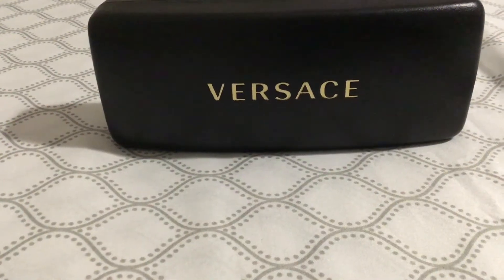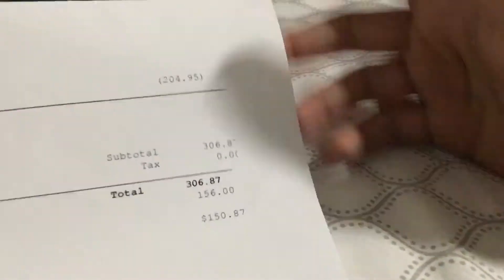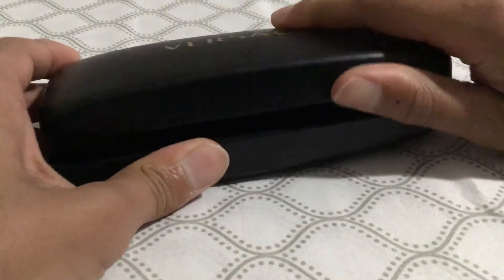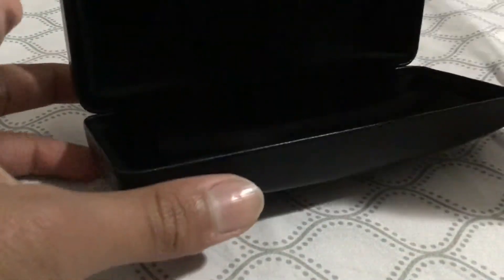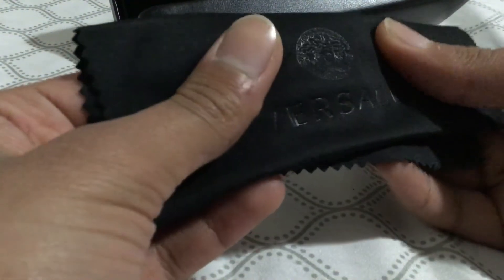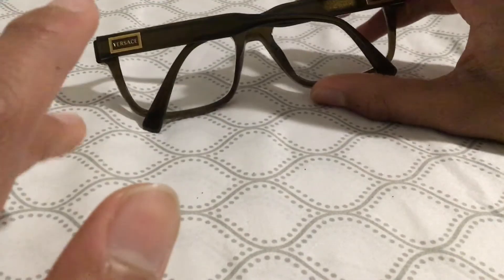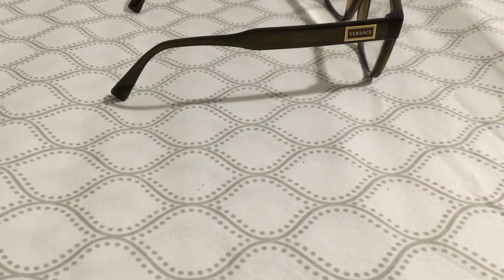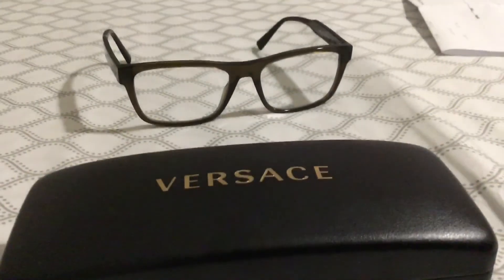Versace men’s eye glasses unboxing (authentic)